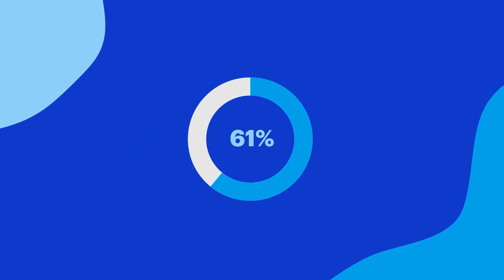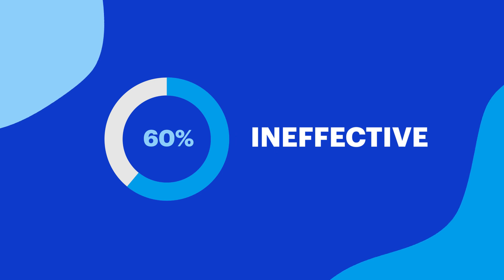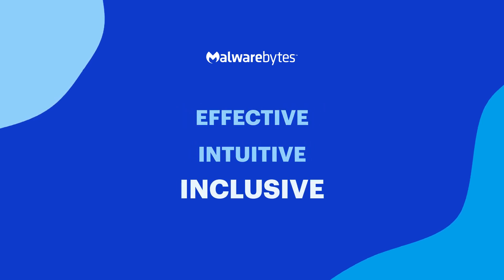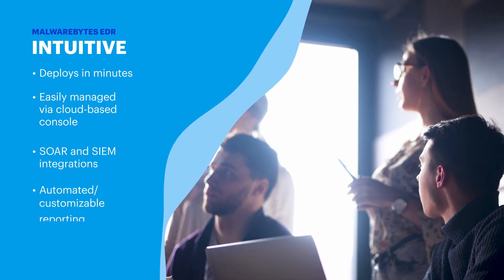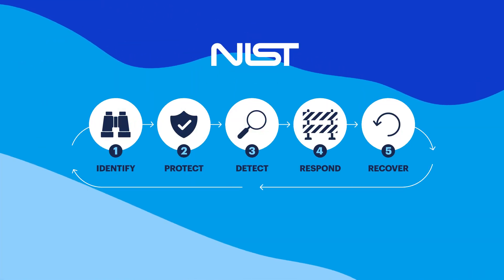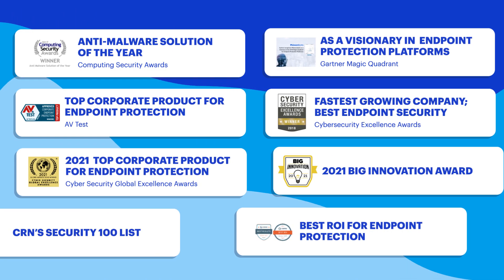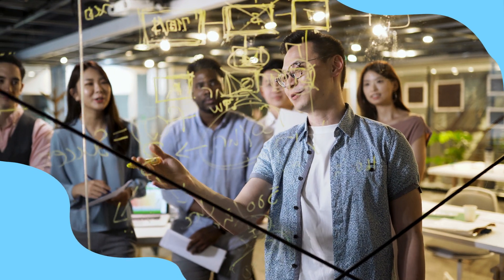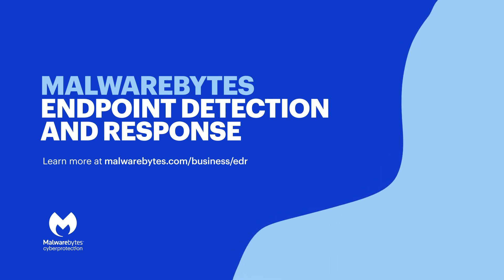Why Endpoint Detection and Response is now required to combat ransomware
Ransomware attacks now occur every 11 seconds, the average ransom exceeds $240,000, and typical downtime is more than 150 hours. Updated frameworks from NIST and similar organizations now specify EDR as a minimum requirement to reduce ransomware risks. In this video, discover why traditional endpoint protection or legacy anti-virus may no longer be adequate to defend your organization against more frequent and sophisticated attacks.